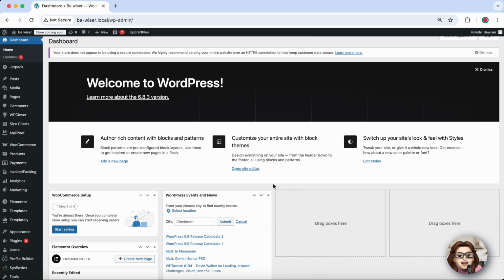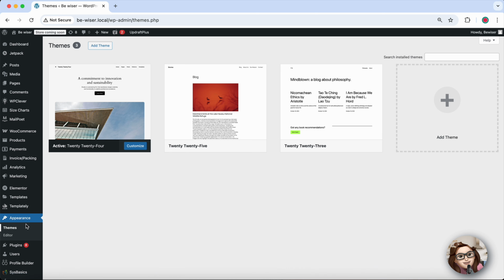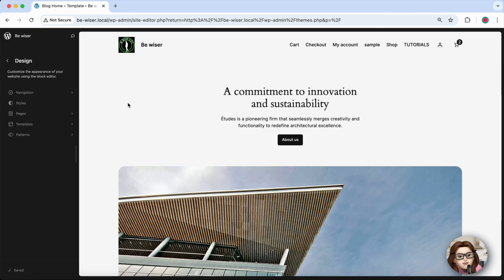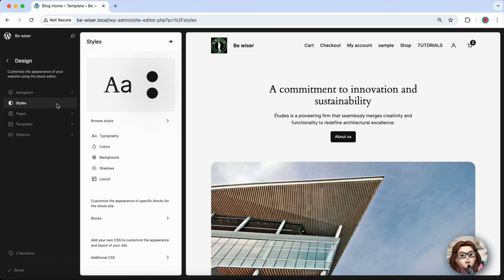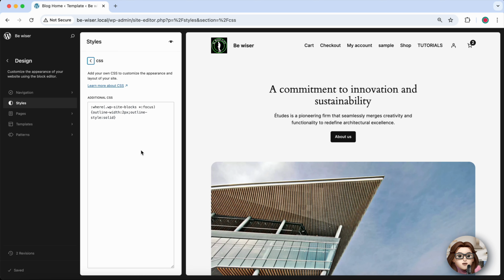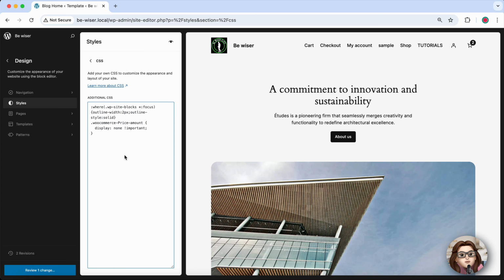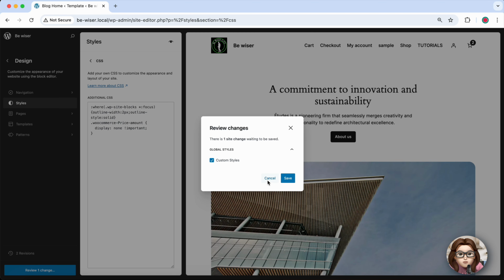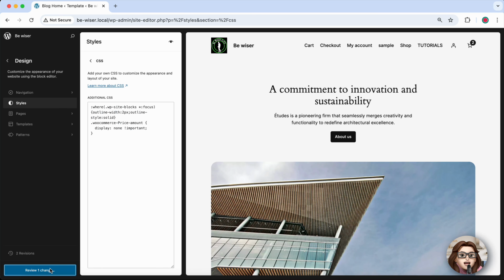How to Hide Price in WooCommerce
If you’re looking for a simple way to hide prices in WooCommerce, this step-by-step tutorial will guide you through every method you need. Many store owners want to hide product prices for catalog mode, wholesale products, members-only pricing, quote-based systems, or when running a private B2B store. No matter the reason, WooCommerce gives you multiple ways to hide prices—either across your entire store, only on product pages, only on the shop page, or for specific user roles. This video covers all of them clearly and beginner-friendly.

In this WooCommerce guide, you’ll learn how to hide prices using theme settings, code snippets, plugins, and custom CSS. Many themes, such as Astra, Blocksy, Flatsome, and Kadence, include built-in options that let you hide the price on single product pages or in the product grid. We’ll show you exactly where to find these controls inside the Customizer or Theme Options panel.

If your theme doesn’t offer this feature, you’ll see how to hide prices using a lightweight snippet added through your child theme’s functions.php file or a code snippet plugin. This method allows you to disable prices globally or conditionally—for example, only for logged-out users or only for specific categories. You’ll also learn how to replace the price with a custom message like “Login to View Price,” “Call for Quote,” or “Request Pricing.”

This tutorial also covers the easiest plugin-based methods for hiding prices in WooCommerce. Tools like Catalog Mode, Hide Price Until Login, and WooCommerce Wholesale plugins allow you to hide pricing with one click and customize your message, button, or user restrictions. Perfect for beginners who prefer not to use code.

For users who want a CSS-only solution, we’ll show you how to hide the price visually while keeping the product layout intact. This method is fast, safe, and works with any theme or page builder—including Elementor, Divi, and Gutenberg-based product templates.

By the end of this video, you’ll know how to hide prices anywhere in WooCommerce—whether you're building a catalog-only store, creating special pricing rules, or designing a simple, minimal product display. This flexible setup helps you create a professional shopping experience tailored to your business model.

If this tutorial helps you hide prices in WooCommerce, be sure to like the video, subscribe for more WooCommerce tips, and drop a comment with the next customization guide you want.

This video shows you How to Hide Price in WooCommerce Easily! Watch this Video till the end to learn How to Hide Price in WooCommerce.

Were you able to figure out How to Hide Price in WooCommerce? Share this with your friends who want How to Hide Price in WooCommerce.

Problem Solved in this Video-:

What Do you Think of How to Hide Price in WooCommerce?